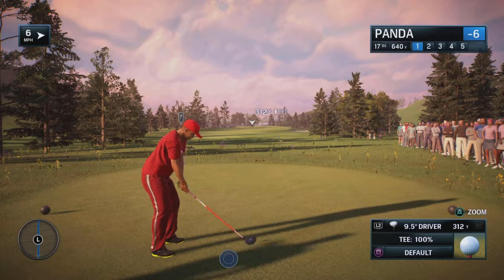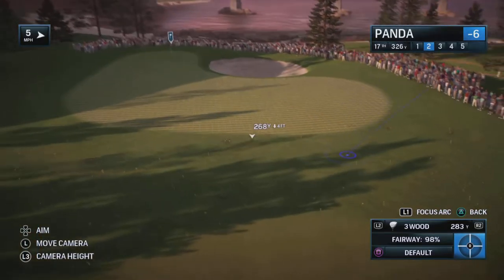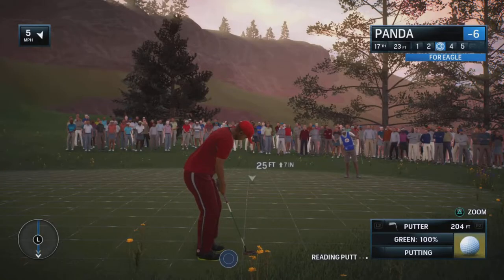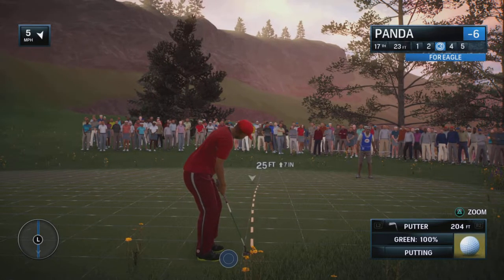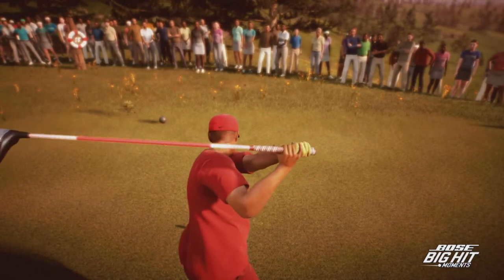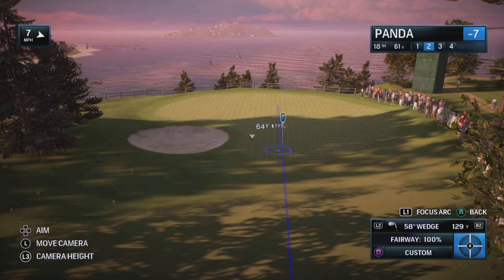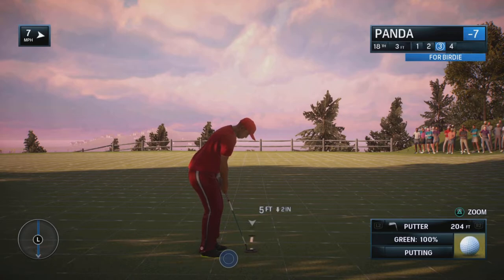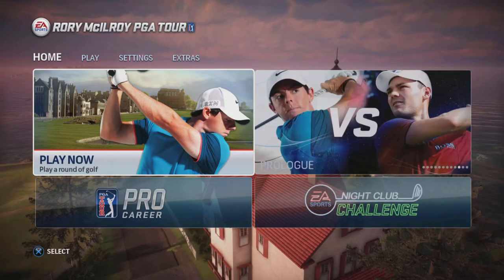Rory McIlroy PGA Tour | How to Use Spin + Gameplay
In Rory Mcilroy PGA Tour, knowing how to use spin can really help give you an advantage on the golf course. It can also hurt you a little bit if you aren’t careful as well. In this video, we’ll play a couple of holes and I’ll show you how spin works. It’s simple to do and will help you get the ball close to the hole.